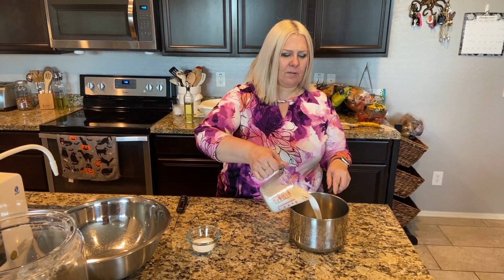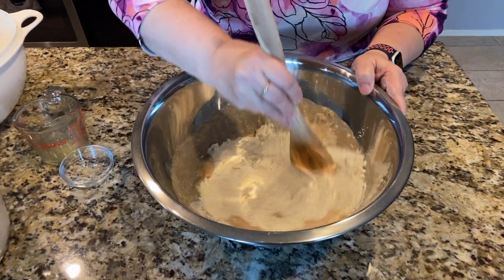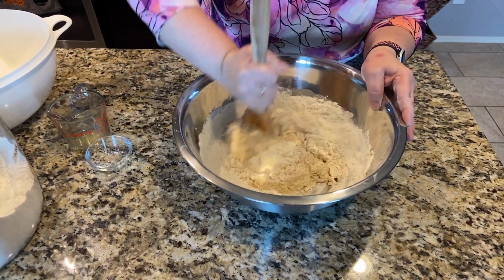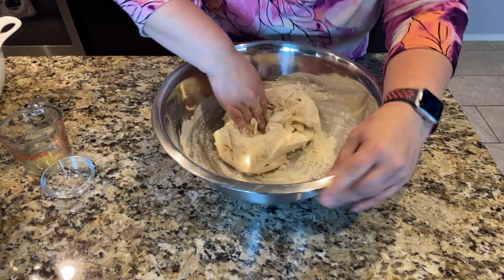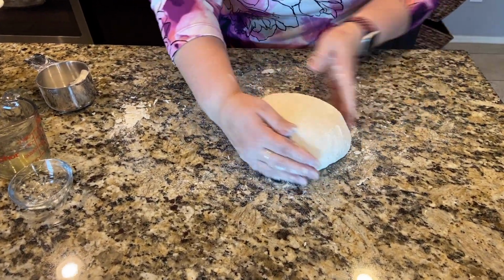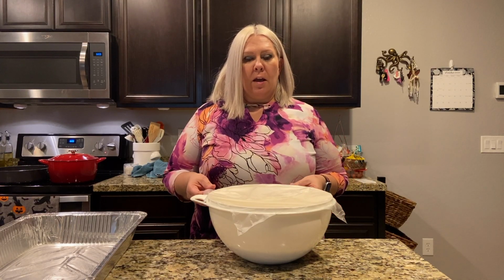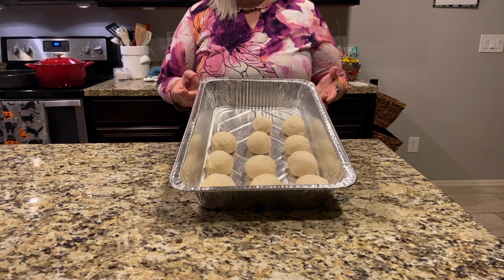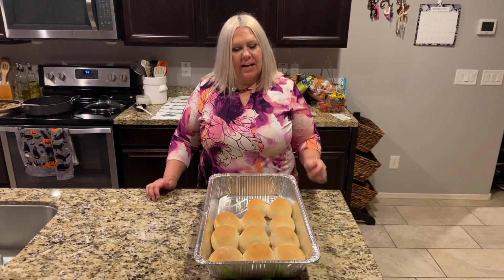Vegan Sweet Rolls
Dough Ingredients
1 1/2 cups oat milk or rice milk
2 tablespoons white sugar
1 1/2 tablespoon active dry yeast
¼ cup vegan butter (Earth Balance Brand)
1 ½ teaspoon salt
4 to 5 cups flour
1 to 2 tablespoons oil

Instructions
Warm up milk, sugar and salt into sauce pan at 110 degrees F. Pour in bowl then sprinkle yeast and let sit for 5 to 10 minutes, or until frothy.

Add melted vegan butter and 2 cups of flour, mix until combines and then add remaining flour and mix well. If mixture is too sticky, you can add a little more flour until it is workable. It should have a soft, slight sticky texture. Take sticky mixture out of bowl and work on flour surface and knead until smooth and elastic.

Add 1 to 2 tablespoons of oil to bowl and spread around with paper towel. Place dough down and flip over. Cover for 1 hour.

Punch down dough.  Work dough on counter with flour until smooth, let rest for 10 minutes.

Make into dough balls. Place dough balls in greased pan. Let rise until double the size. About 30 to 40 minutes.

Bake at 375 degrees for 25 to 30 minutes in large foiled pan or until done.

Optional can brush vegan butter on top of sweet rolls when cooked.